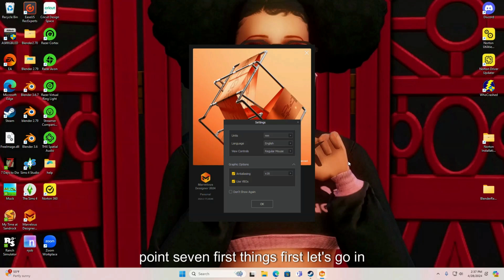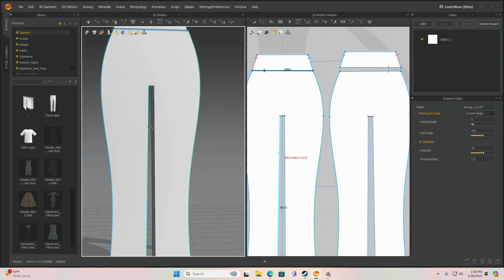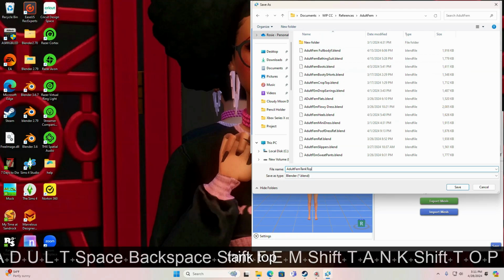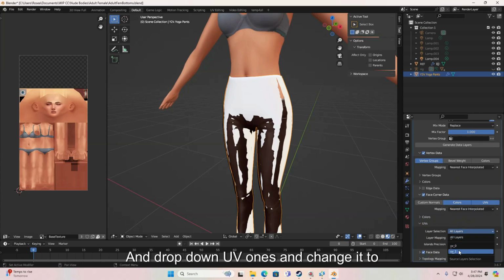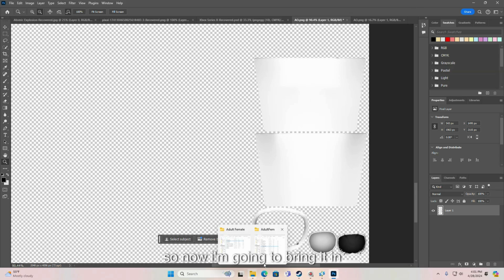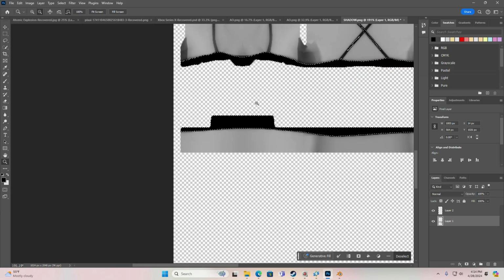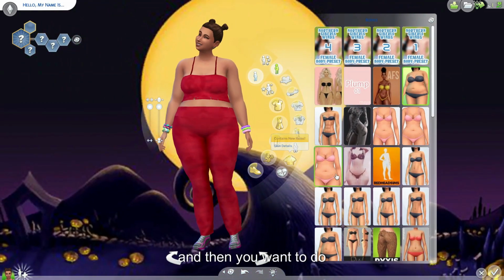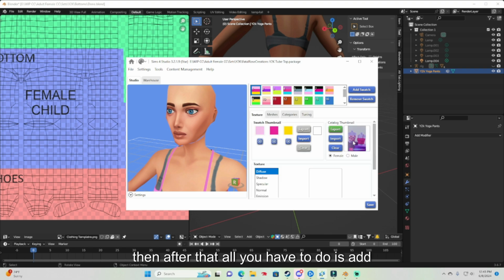Tutorial: Creating Clothing CC: The Sims 4: Using Blender 3 6 7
Here is another updated version of ways to make clothing for the Sims 4!! As I always say, there are many ways to create and that doesn't make one wrong over another! Just in my tutorials a lone I show 3 or 4 different processes I've used. As I learn new things, I will share them with you! Also, just because I change my process, doesn't mean you have! The older methods still work, I just make new videos as I find easier ways to work! :D

Links :D

Sims4 Creation Files (Lod Bodies, Nude Bodies and MD Avatars)

FRC Sims 4 CC Workshop (Get help making CC!)

I create Custom Content for the Sims 4 and blender scenes!!!